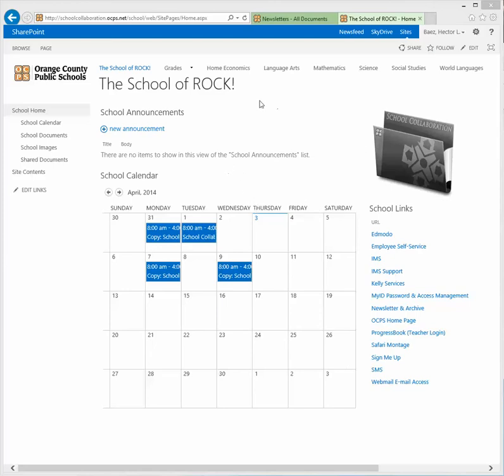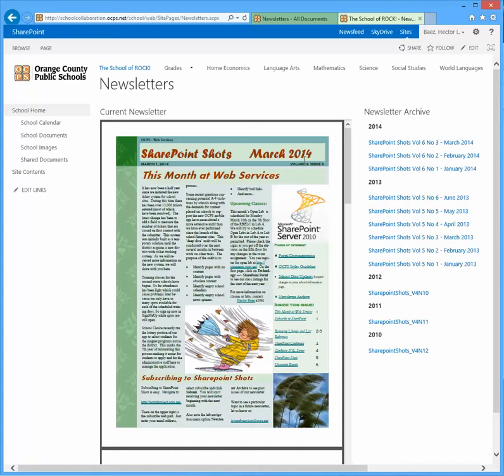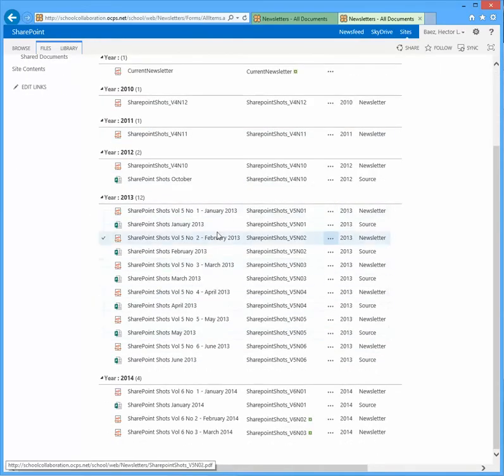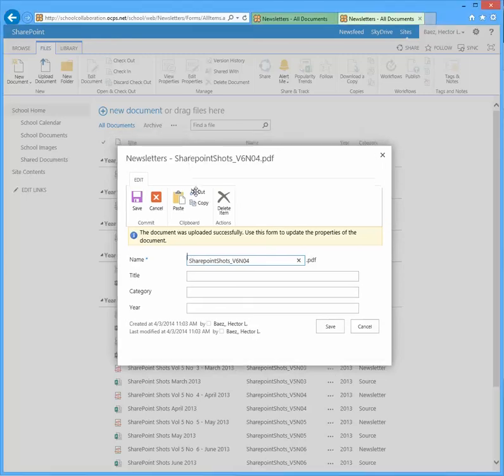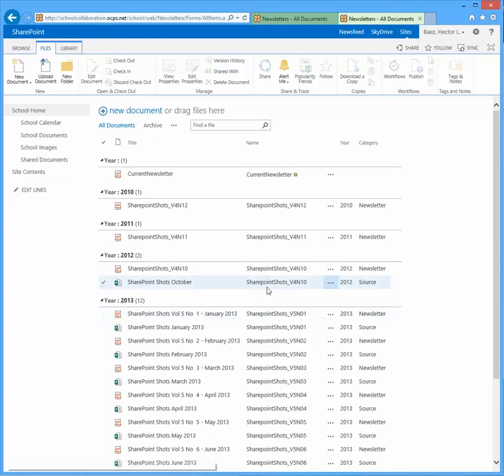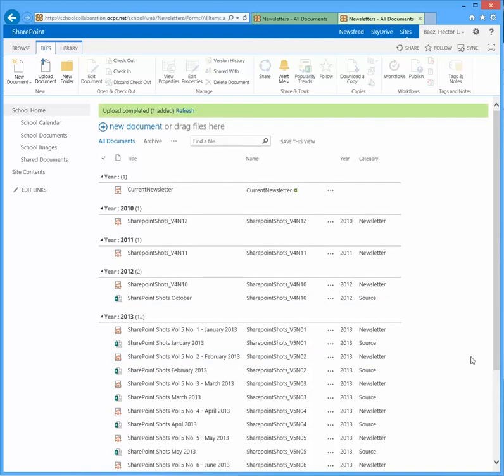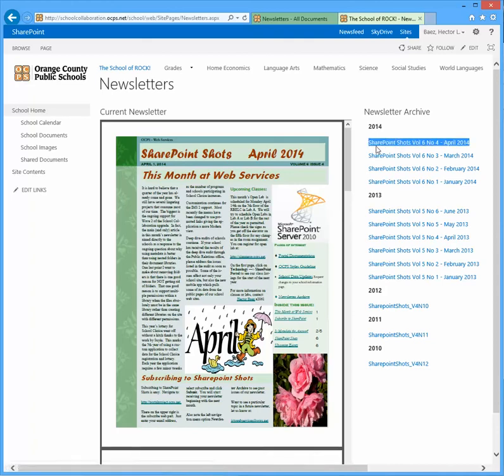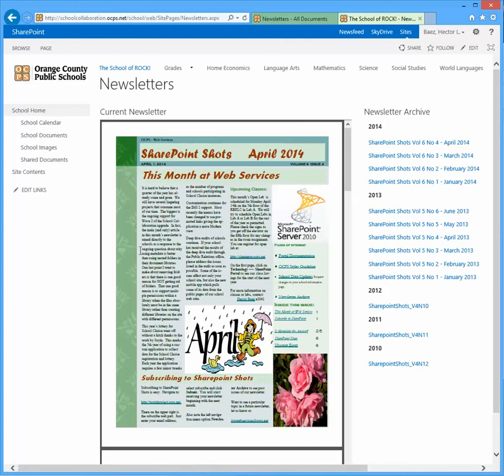SharePoint - Upload a Newsletter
This video shows how to upload a Newsletter